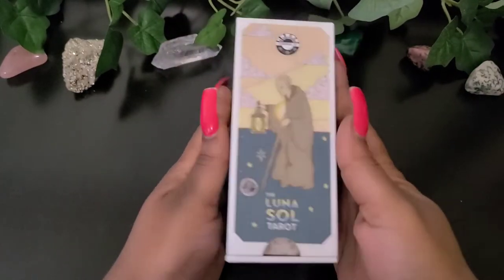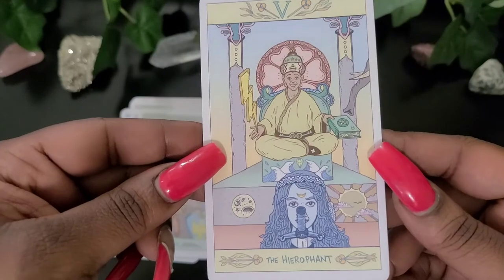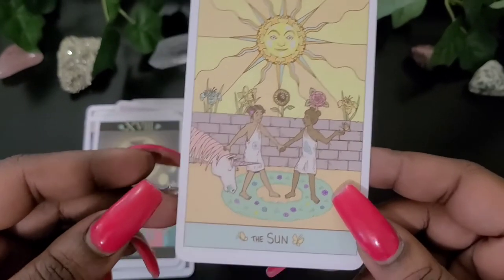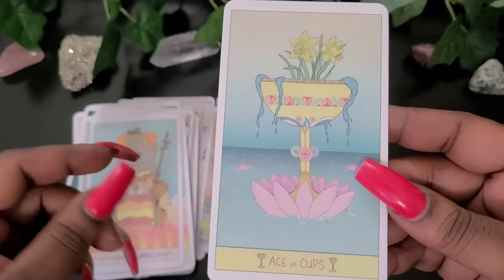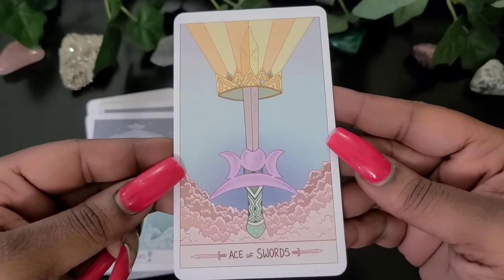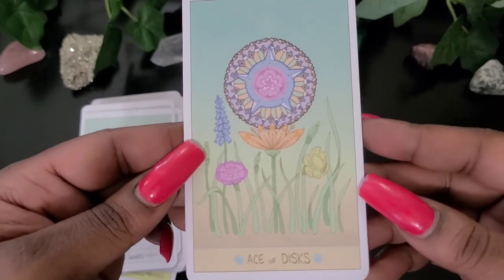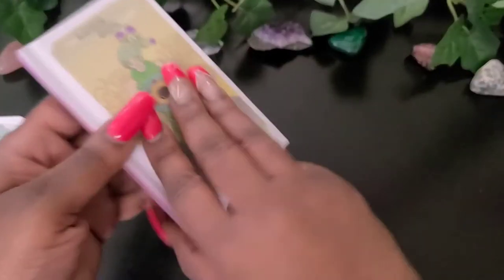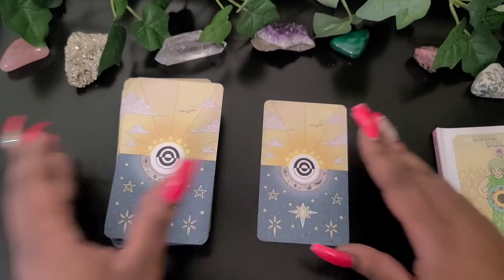The Luna Sol Tarot - Unboxing & Review! 💚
This video contains an unboxing & review of the Luna Sol tarot, and a show of the booklet, also i do a collective card and how they shuffle.

There are 11 co-founders Mike Medaglia and Darren Shill’s first tarot deck, this deck is good for beginners to professionals.

Also, here is the link to the lovely deck!

~Kolie